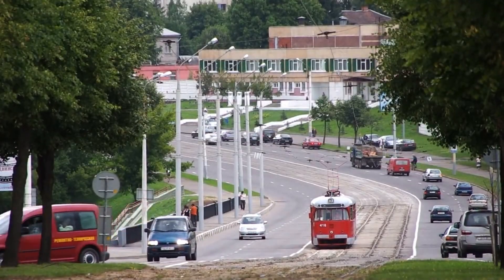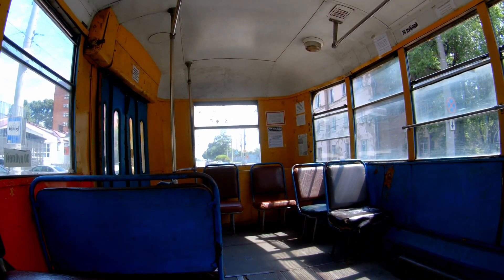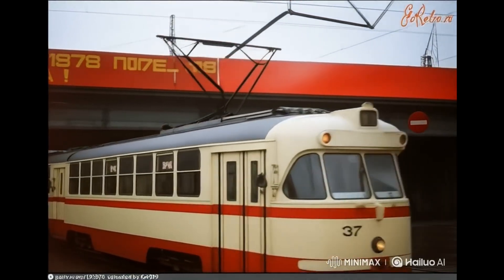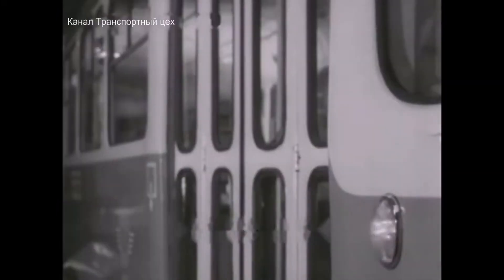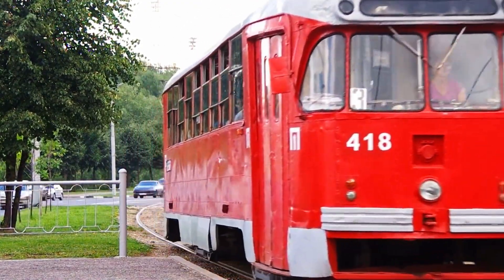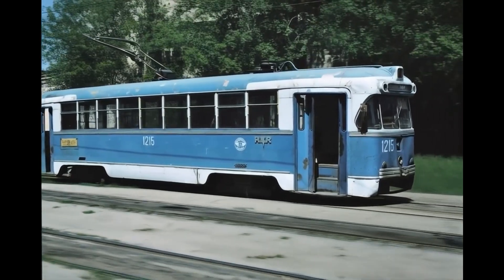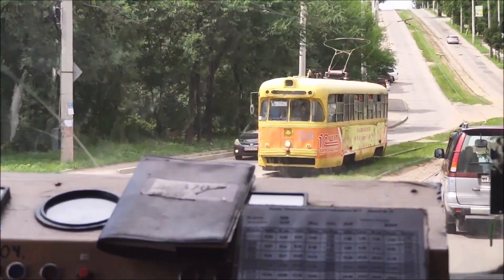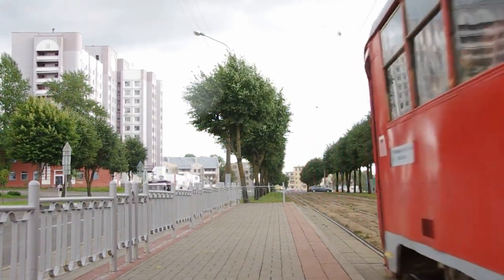This Old Soviet Tram Holds Up Against Any Modern One | RVR-6 Review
The RVR-6 was a strange machine: a Soviet-made, unlicensed clone of the American PCC streetcar that looked like the future but functioned like a fire hazard. Designed in the 1940s and produced in the 1960s, it combined outdated technology with surprisingly luxurious features—like silent stops, soft door closings, and warm wooden interiors. It was misunderstood in its time, but today, railfans fly thousands of miles just to ride the last one still in service.

In this video, we dive deep into how a deeply flawed tram became a cult icon. We’ll explore absurd engineering decisions, nostalgic memories, and why the RVR-6 makes us question what “progress” really means. This isn’t just a story about transit—it’s about beauty, emotion, and finding meaning in imperfection.

00:00 – RVR-6: The Old Soviet Tram That Was Better Than Any Modern One
01:03 – My Early Memories of the RVR-6
02:04 – The History of the RVR-6
02:38 – Compressed Air System vs. Electric Actuators
03:46 – No Low-Voltage Circuit?
04:35 – Why the RVR-6 Wasn't a Success in Its Time
06:06 – The RVR-6 in Khabarovsk, Russia
07:08 – Why Do Trams Have Batteries?
08:51 – Noisy DC-DC Voltage Converters in Modern Trams
09:57 – RVR-6 Luxuries
13:11 – Three-Car Tram Trains
13:39 – The RVR-6 in Komsomolsk-on-Amur
14:38 – The RVR-6 in Daugavpils
15:03 – The Decline of the RVR-6
15:36 – The Second Life of the RVR-6